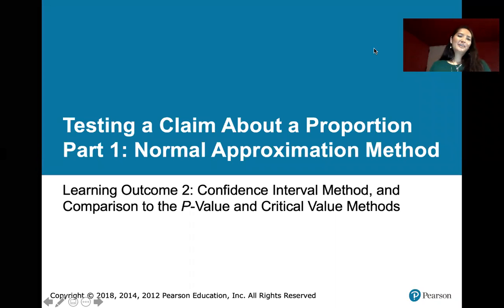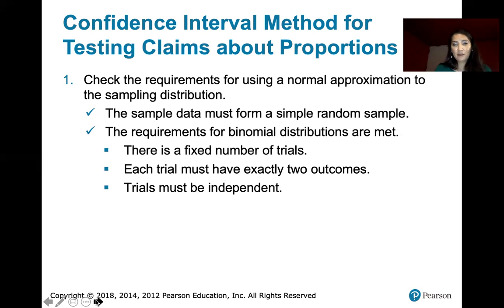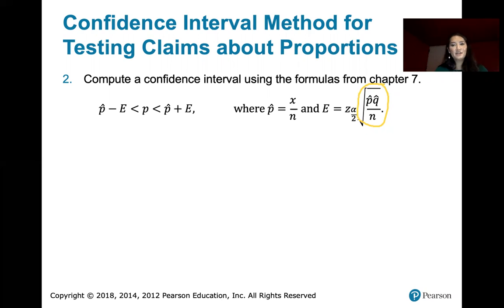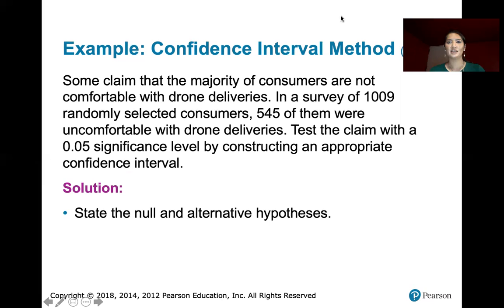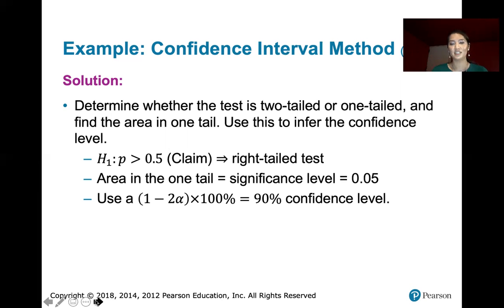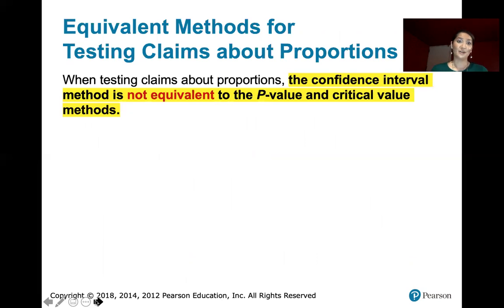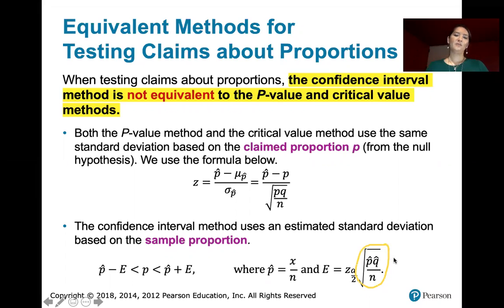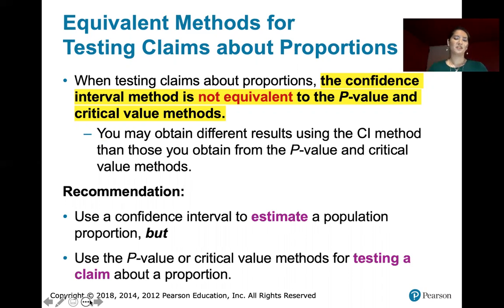8.2.2 Testing a Claim About A Proportion - Confidence Interval Method, Comparison to Other Methods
In this video, we discuss the confidence interval method for testing a claim. We discuss the requirements for using the method and how to apply the method. We also discuss the reason why the confidence interval method may sometimes yield different results than the P-value and critical value methods. Then we make a recommendation about the use of confidence intervals.